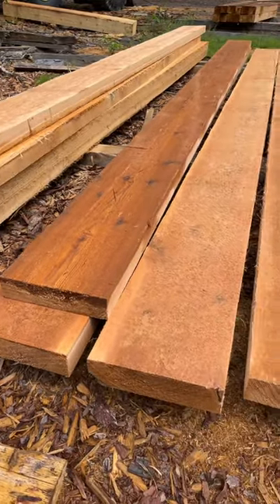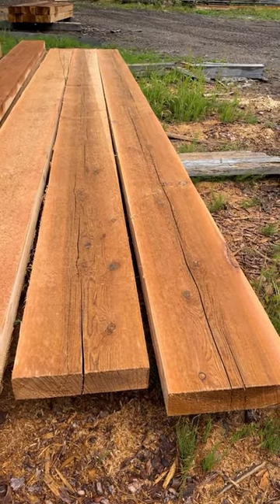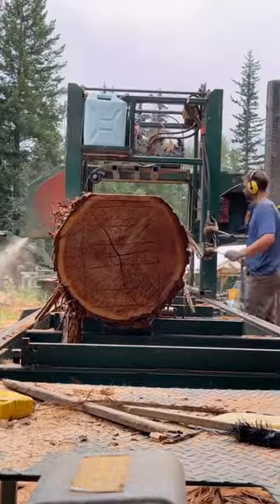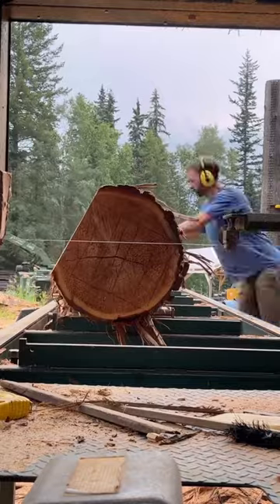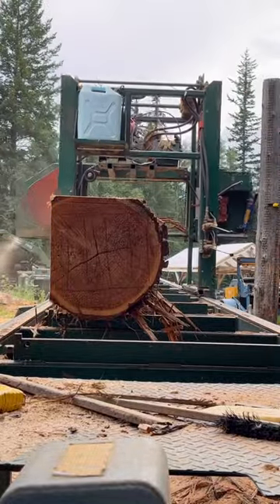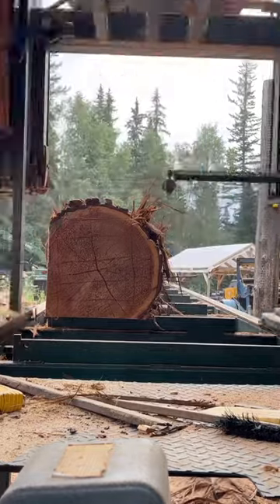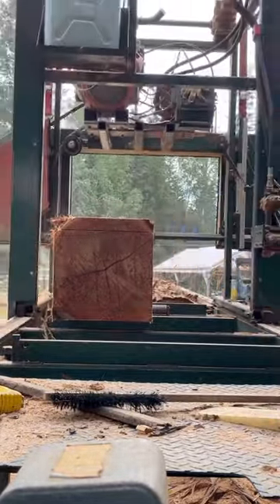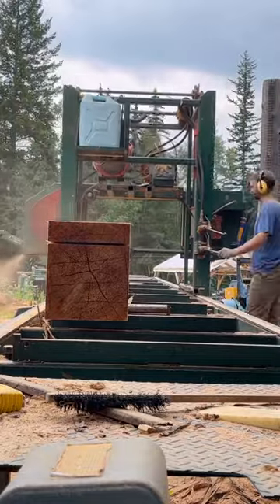How to Catch a High Value Timber in the Wild | Sneak Up On It